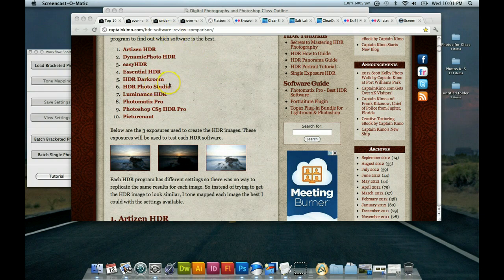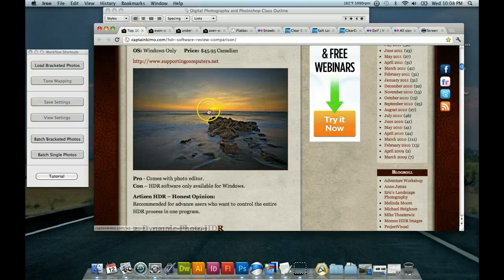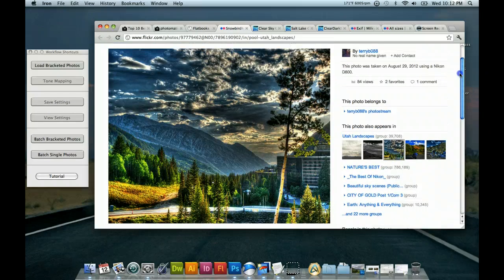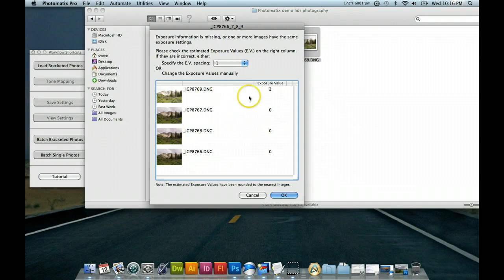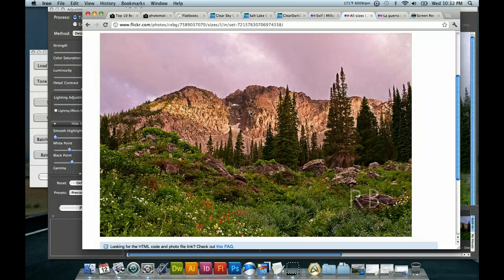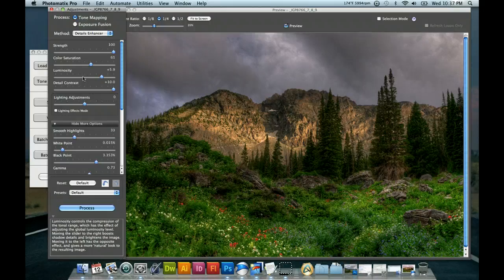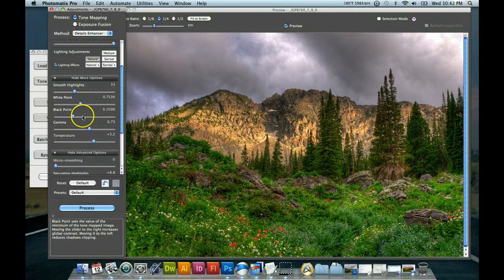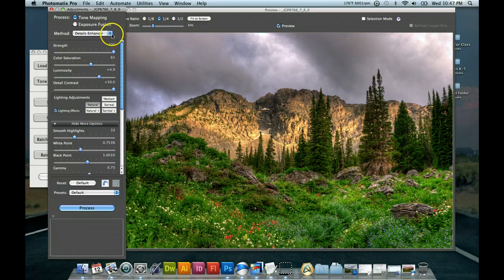Digital Photography & Photoshop Class Pt. 5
Digital Photography & Photoshop Class